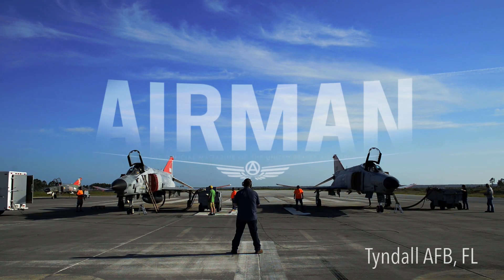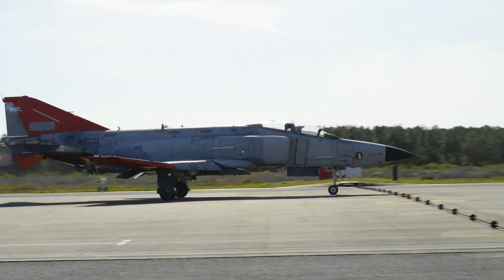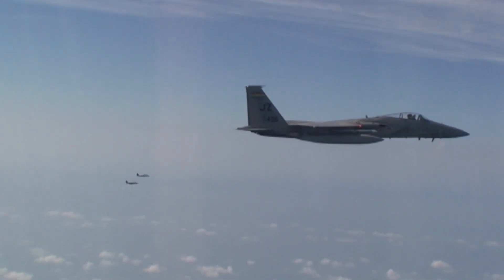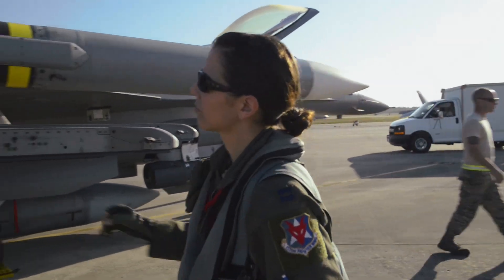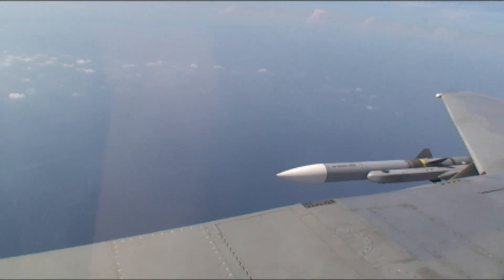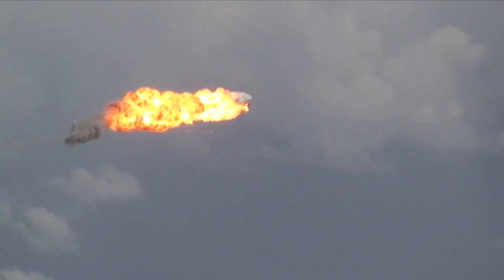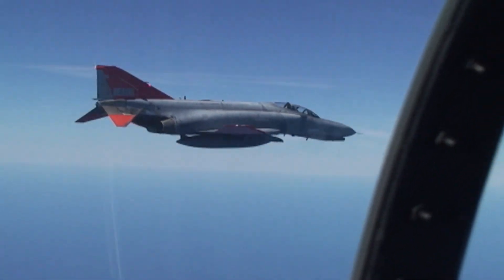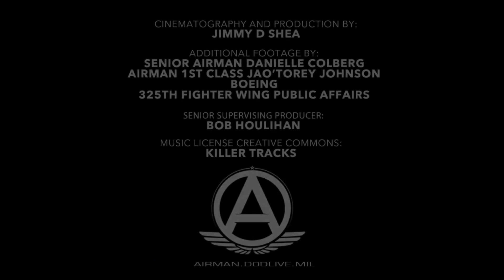QF-4s sacrifice selves for others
Members of the 82nd Aerial Target Squadron at Tyndall Air Force Base, Florida, use the QF-4 for a unique mission. The QF-4 is an F-4 Phantom that has been converted to a remotely piloted aircraft for use as an aerial target. (U.S. Air Force video/Jimmy D. Shea)